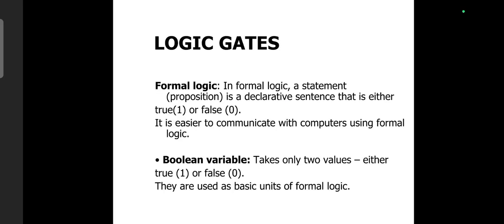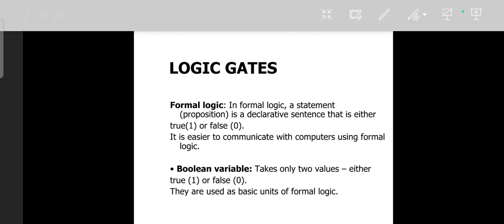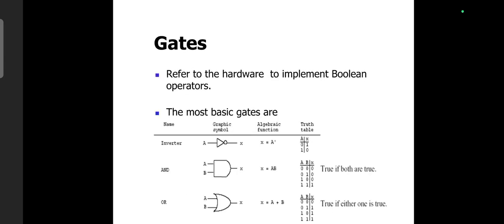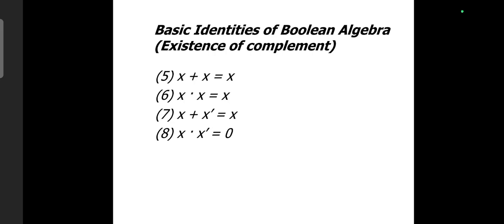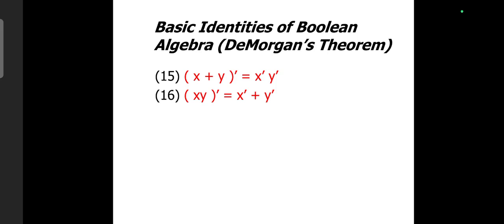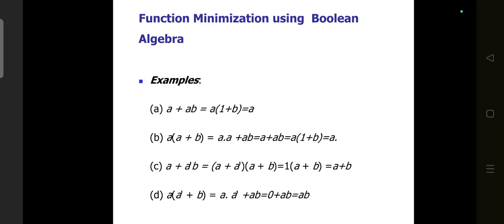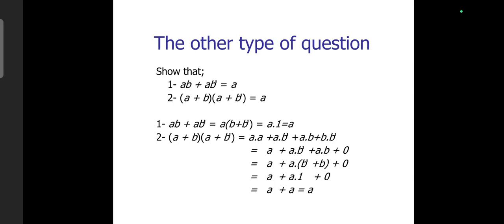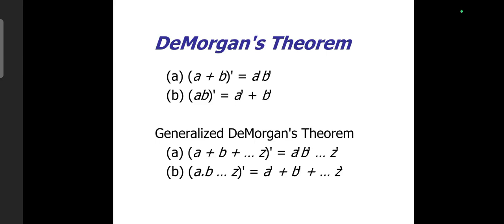Boolean Algebra_Summary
Digital Electronics